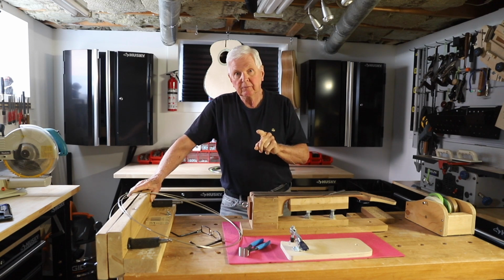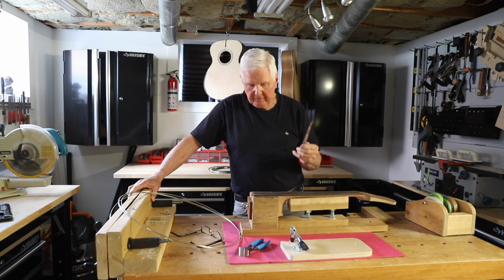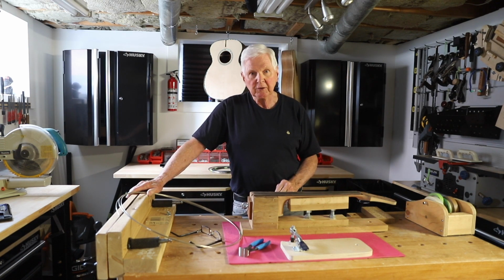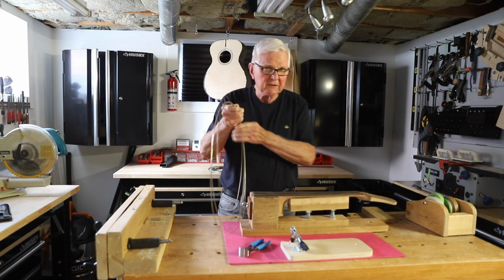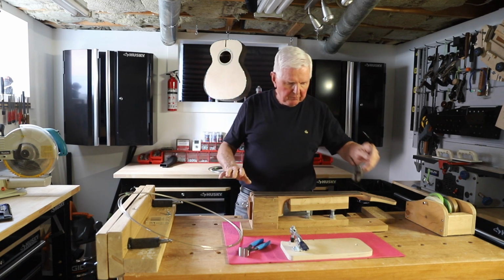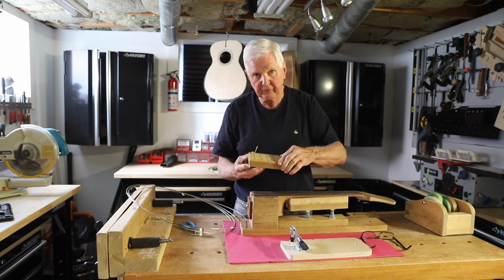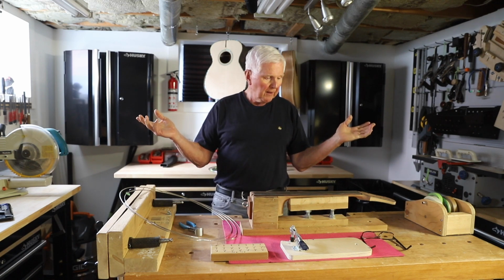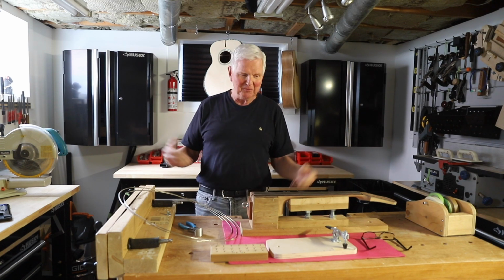Good fret-wire Installation = [better sound]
Careful attention to the fret wire installation makes for a better sounding acoustic guitar. This is no place to get sloppy with the fret wire installation or the guitar will need new frets in no time. Good fret-wire installation makes the acoustic guitar look better as well.

I really do  value your comments! so thank you for taking the time.
I hope you have a great day and stay saf... Monty

SAFETY FIRST!

GUITAR BUILDING BOOKS/PRODUCTS/TOOLS I USE:
Classical Guitar Making:
In USA
Making an Archtop Guitar:

Glues I Use:
Super Glue:

CAMERA GEAR I AM USING:
DJI Osmo Mobile 3 Combo:
Canon Rebel T7i:
Canon 6D Mark II:
Sigma Lens 24-70mm for Canon:
In USA
IN USA
iPhone 11 Pro:

CURRENT REFRESHMENT OF CHOICE:
In Canada:

MAILING ADDRESS
Address change:
Monty McKinnon
248 Avenue Road